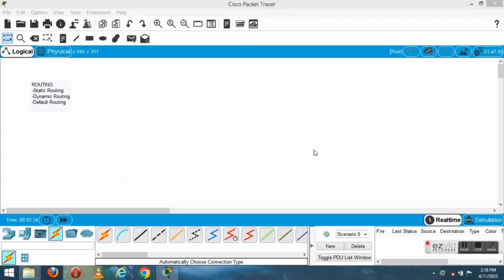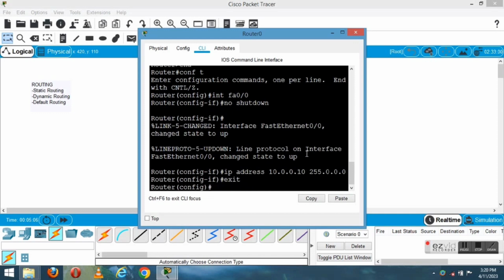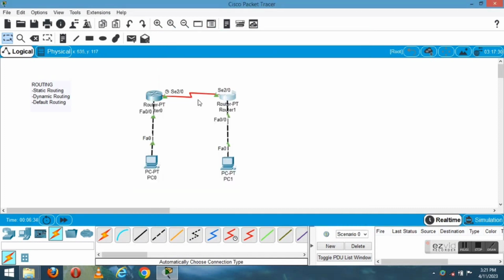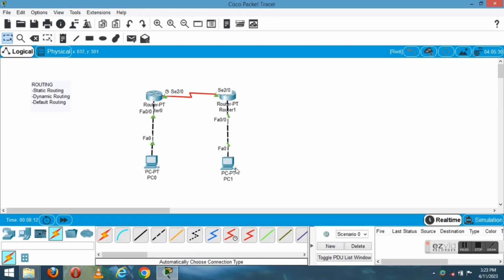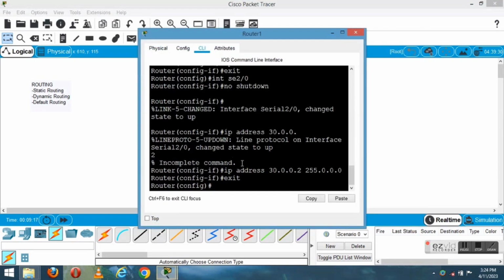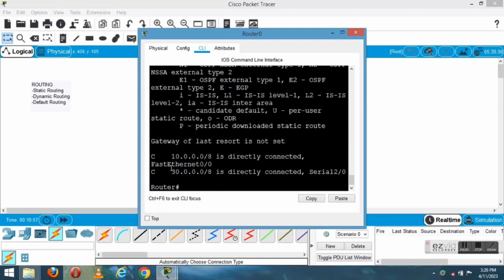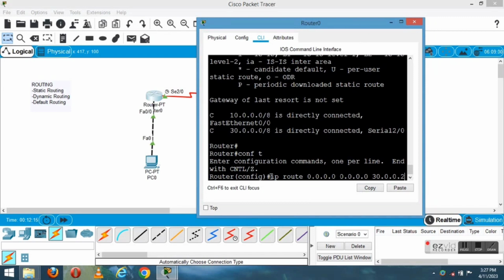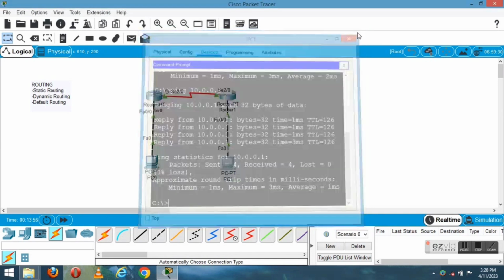Static routing || Dynamic Routing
In static routing different networks has to be introduced to different routers manually ,static routes are manually configured by a network administrator by adding in entries into a routing table.
Default routing is a method where we introduce a single default  gateway network to advertise all the network available, it is implemented when no specific address of a next-hop host is available from the routing table.
0:00 intro
0:40 Topology
4:48 Static Routing
8:20 Default Routing